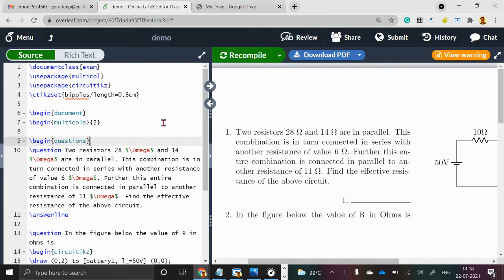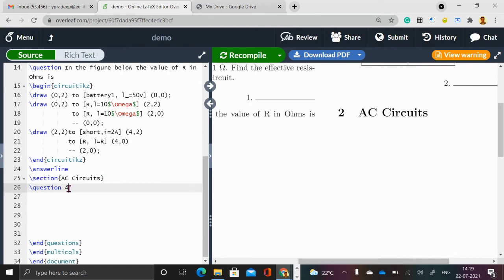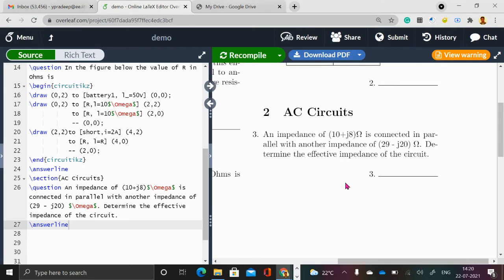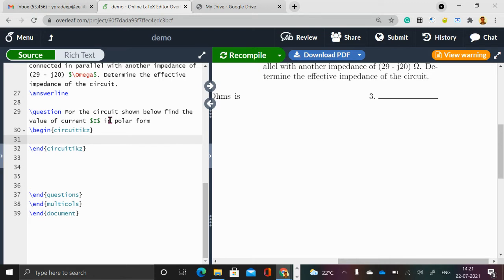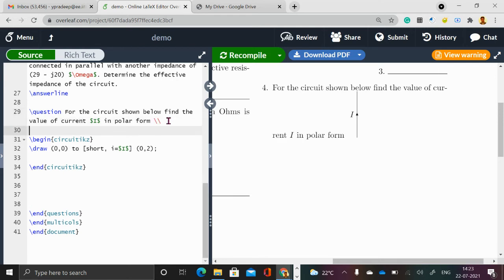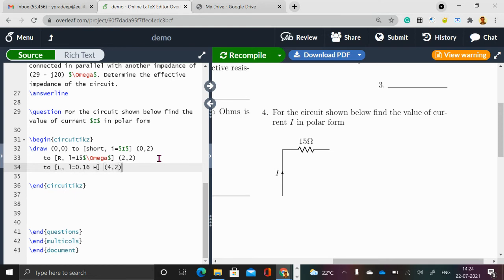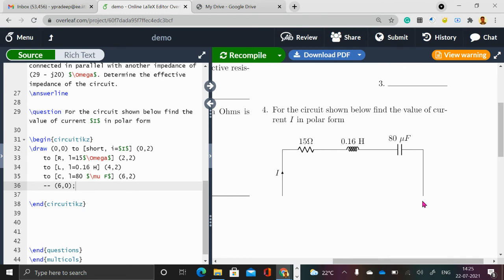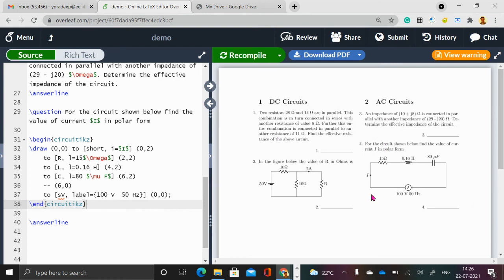1.5 Adding two questions on AC Circuits